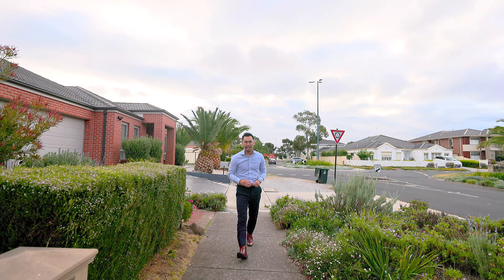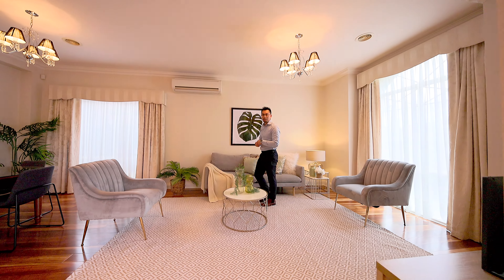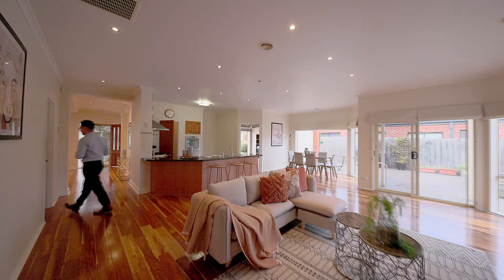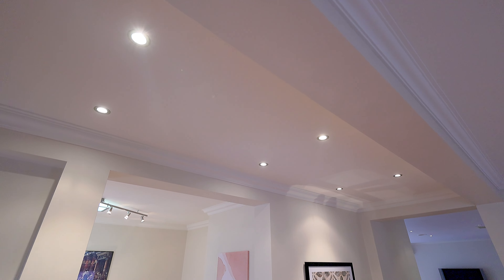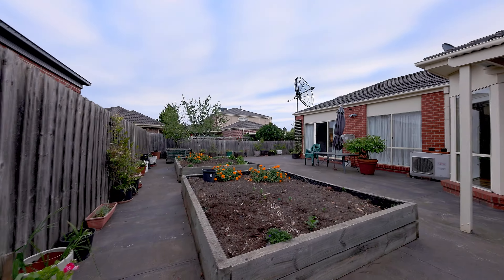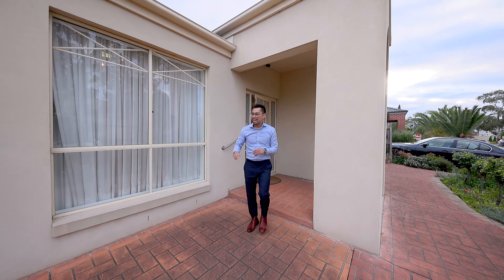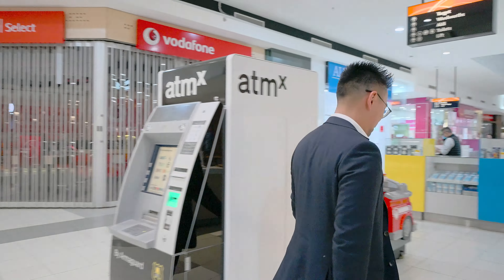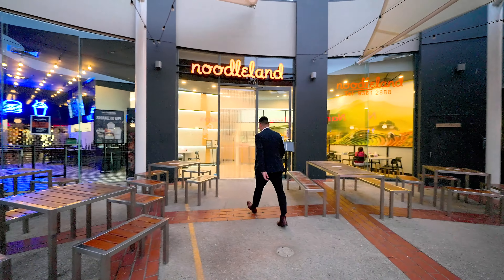23 Mooreland Rd Cairnlea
RealEstate Video